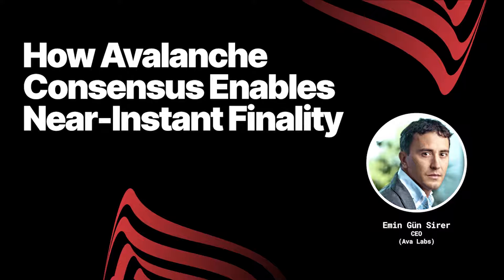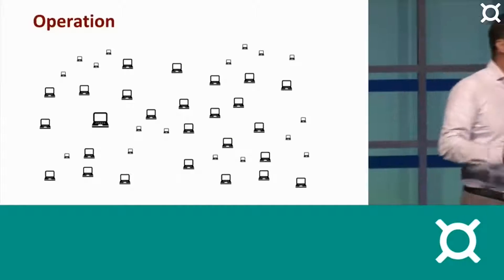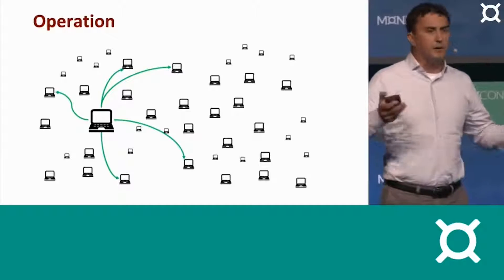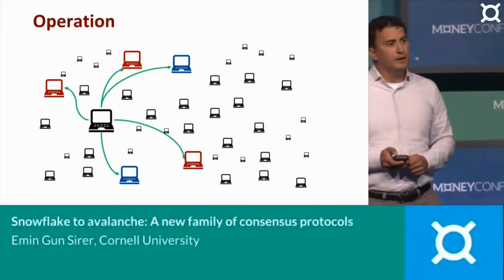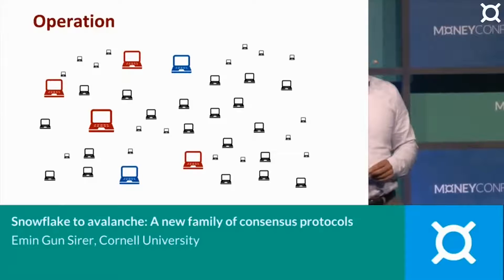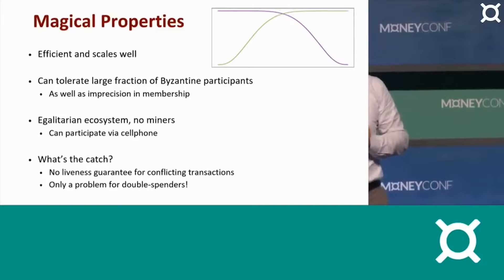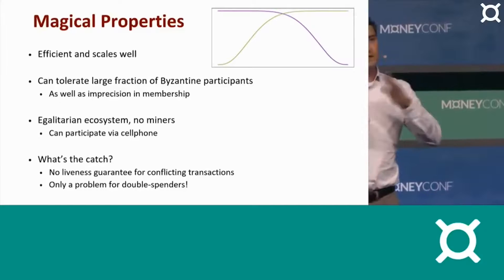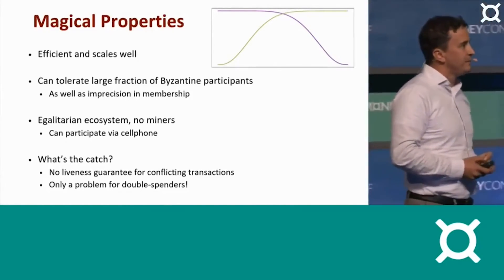How Avalanche Consensus Enables Near Instant Transactions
Avalanche symbol AVAX is mooning. Avalanche just did a 5x in ten days.
Avalanche is the fastest smart contracts platform in the blockchain industry, as measured by time-to-finality, and has the most validators securing its activity of any proof-of-stake protocol. Avalanche is blazingly fast, low cost, and eco-friendly. Any smart contract-enabled application can outperform its competition by deploying on Avalanche. Don’t believe it? Try an app on Avalanche today.